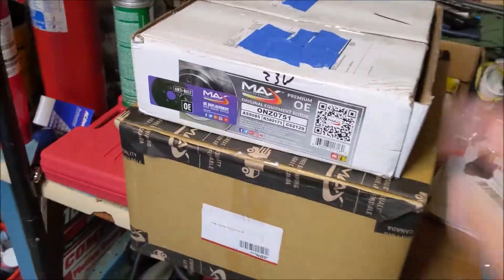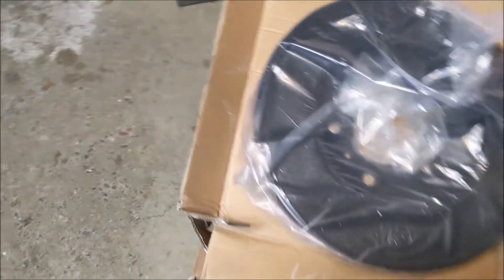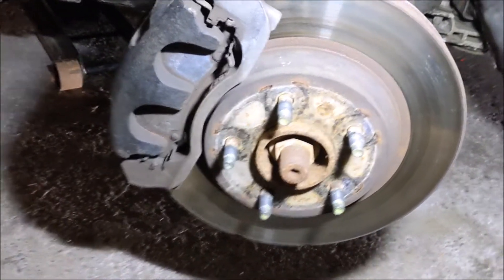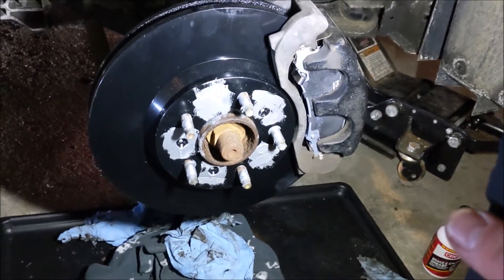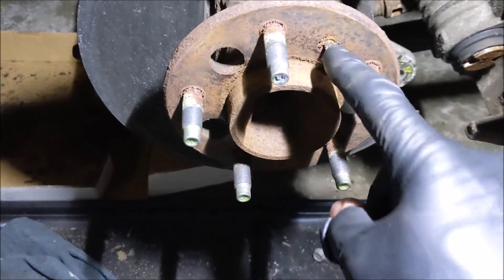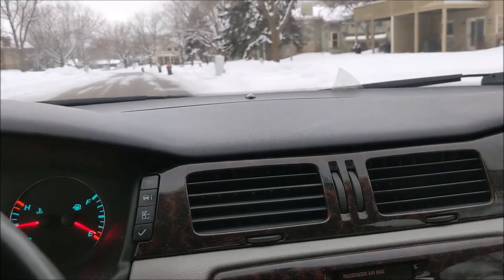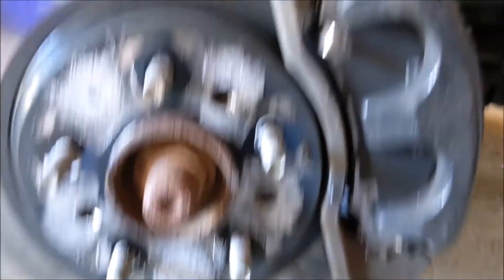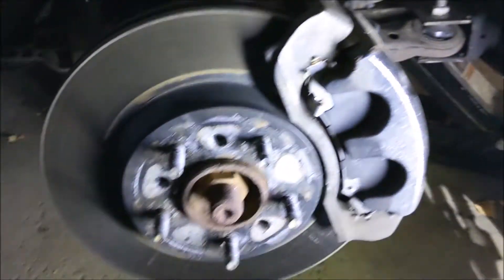2011-2016 Impala/Limited (9th Gen) MAX Advanced Brakes Unboxing, Installation, 1yr, & 2yr Updates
This video was originally intended to be strictly a 2 year update on the MAX Advanced brake pads & rotors I installed on my 2012 Impala. Well the video was way too short, so I decided to include the original unboxing & installation, as well as the 1 year update.

This particular kit included OE-Style rotors with the special e-coating to prevent rust, along with "M1 Supreme" Carbon Ceramic brake pads.  My overall impression is very positive.  The pads are low dusting and stop the vehicle very well with no noticeable brake fade. The rotors showed no sign of warpage over the 2 years, and the pads had quite a bit of material left on them.  I would highly recommend them if you're in the market for new pads and rotors.

Any questions or comments, please post below.  If you found this informative or helpful in any way, give a the video a thumbs up!